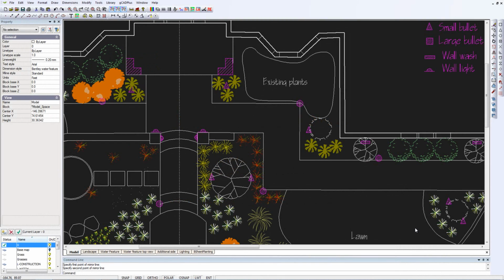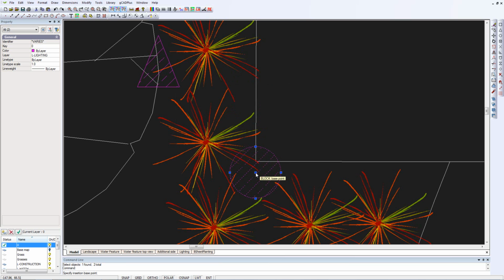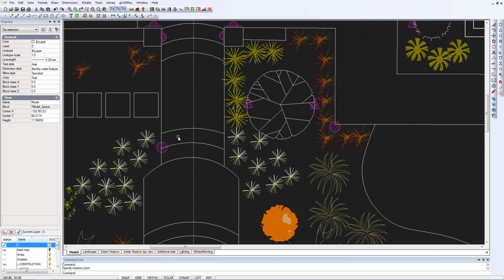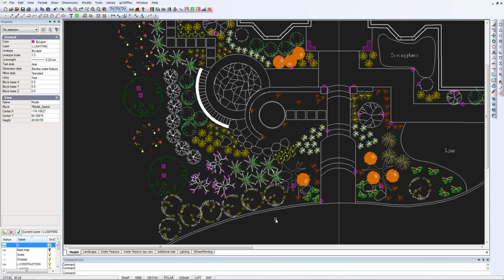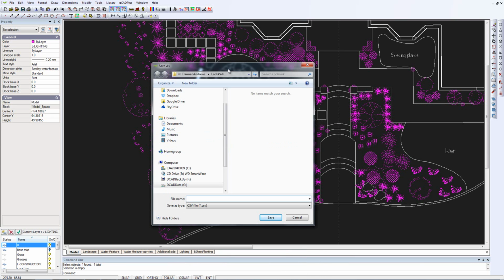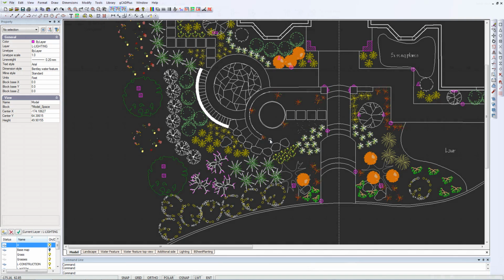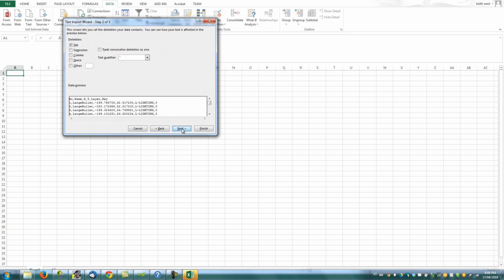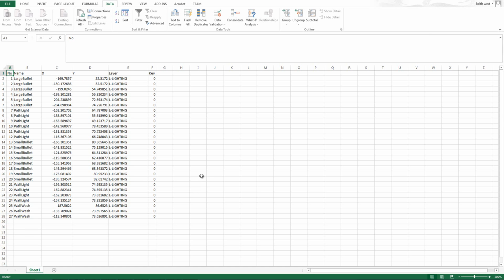Exporting a list of lights used in a gCADPlus landscape plan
We turn a series of symbols used to indicate different types of lights in a landscape plan. The list is exported using a filter to take only those blocks on a lighting layer. the list is then imported to Excel for further analysis.